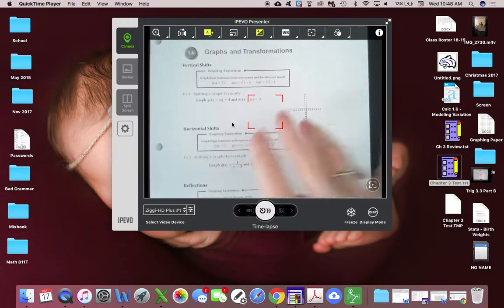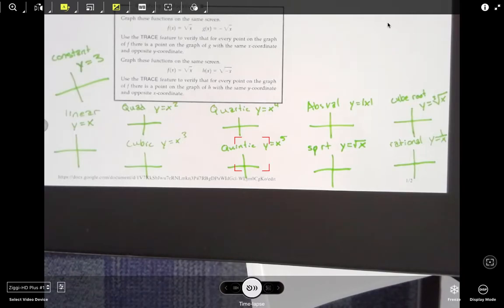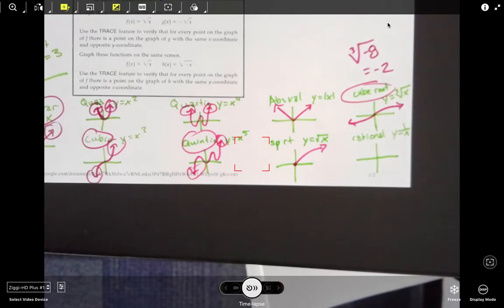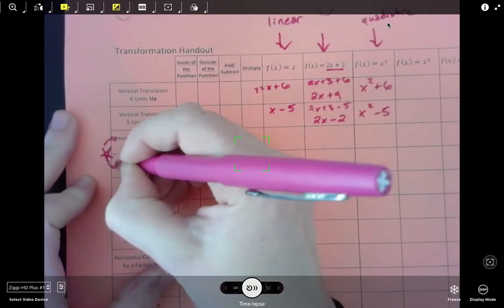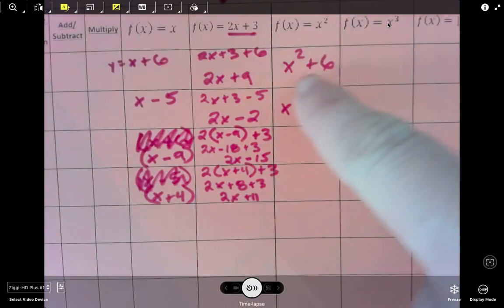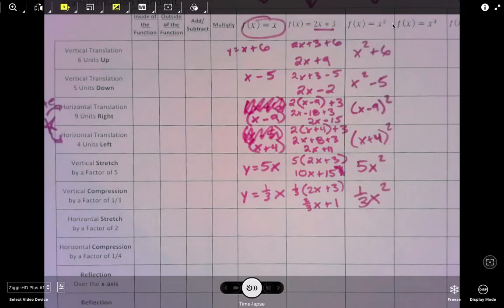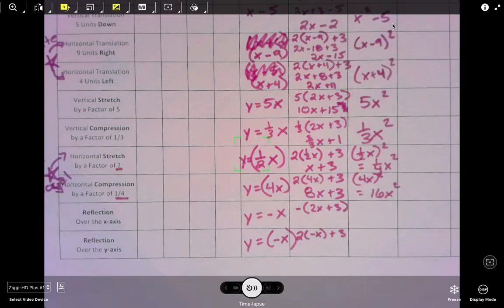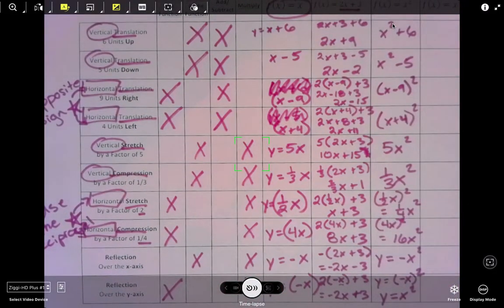Trig 3 4 Part A